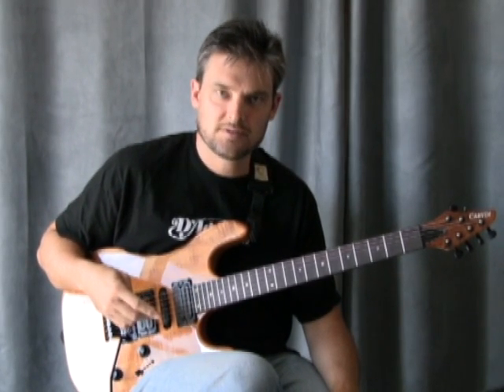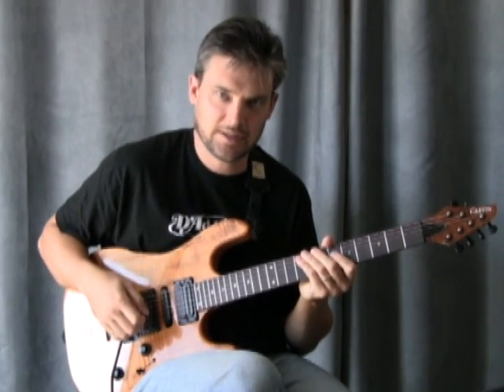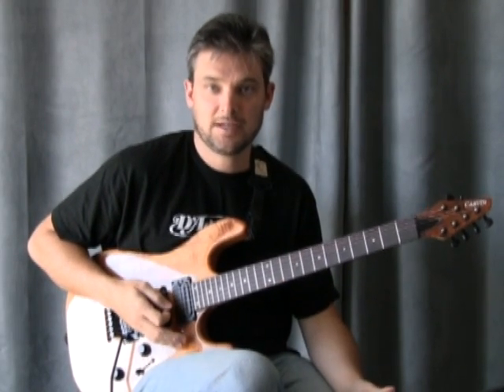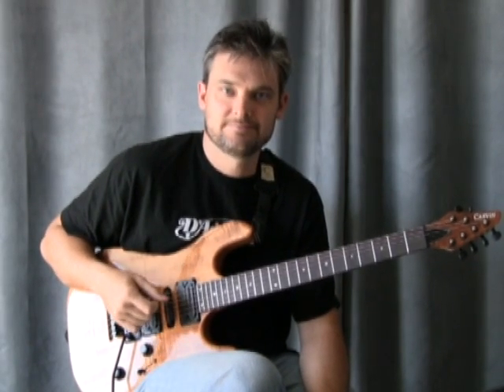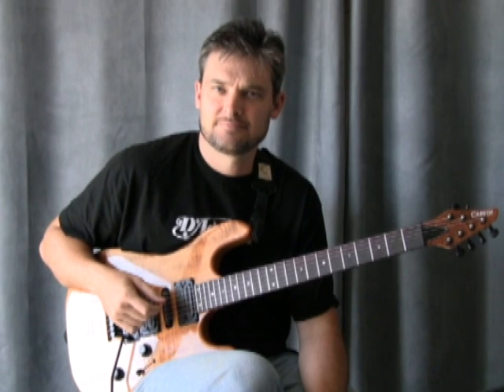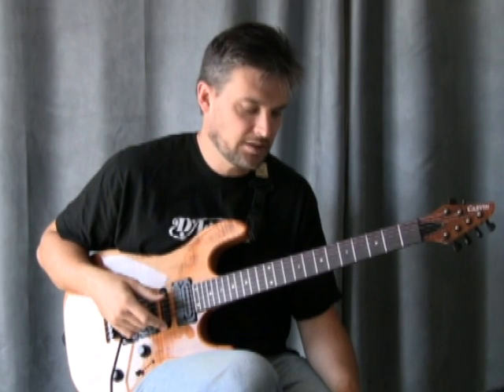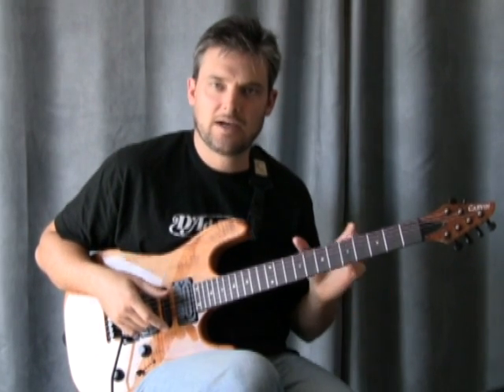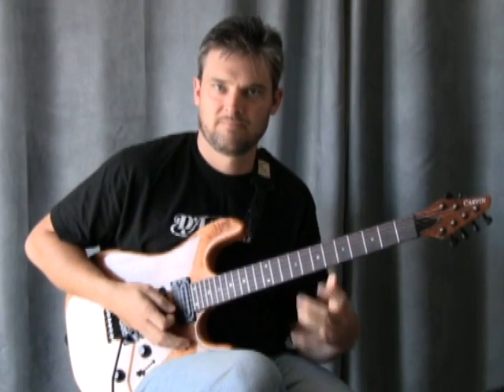Derryl Gabel discusses the 3-1-3 Concept - Pentatonics